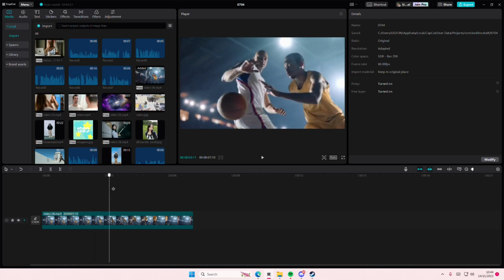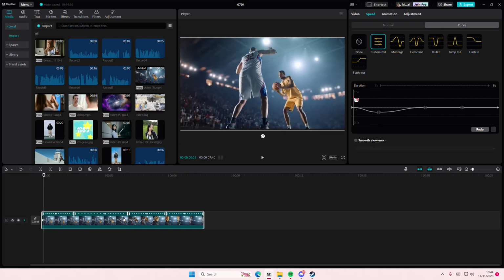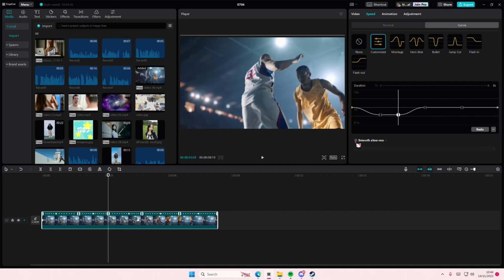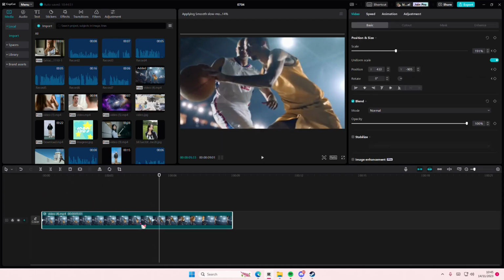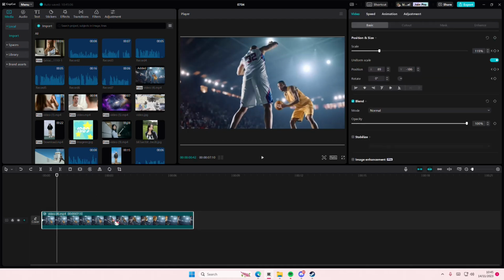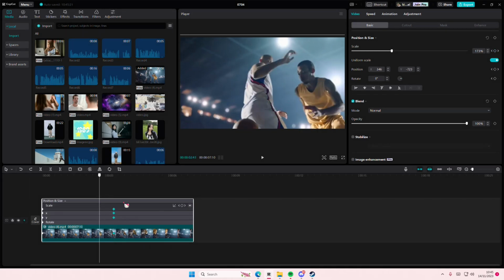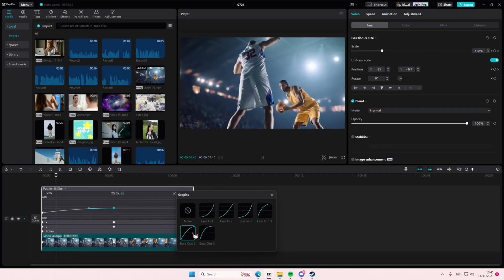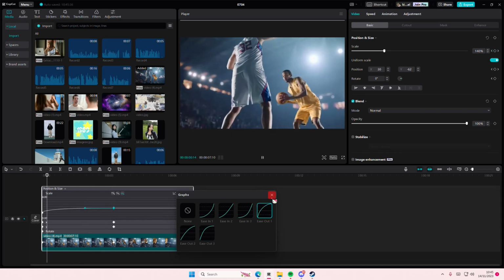~ How to Create Smooth Slow Motion Focus Zoom on CapCut PC | Step-by-Step Tutorial!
Get ready to elevate your video editing game with our comprehensive tutorial on creating smooth slow motion focus zoom effects using CapCut on your PC! In this step-by-step guide, we'll walk you through the process, from start to finish, so you can add professional-quality enhancements to your videos effortlessly.

Are you tired of your videos lacking that cinematic touch? Look no further! With our tutorial, you'll unlock the secrets to achieving stunning slow-motion effects that will captivate your audience and keep them coming back for more. Whether you're a beginner or an experienced content creator, our easy-to-follow instructions will empower you to take your videos to the next level.

First, we'll dive into the basics of setting up your project in CapCut, ensuring you have everything you need to get started. Then, we'll guide you through the process of adding smooth slow motion to your footage, highlighting the key techniques and settings to maximize your results.

Throughout the tutorial, we'll provide expert tips and tricks to help you fine-tune your slow-motion effects and achieve that perfect focus zoom every time. Plus, we'll address common pitfalls and offer troubleshooting advice to ensure a smooth editing experience from start to finish.

Ready to transform your videos into cinematic masterpieces? Join us as we demystify the process of creating smooth slow motion focus zoom effects on CapCut for PC. Unlock the full potential of your videos today with CapCut and elevate your content to new heights.